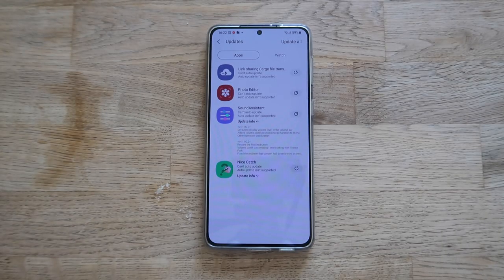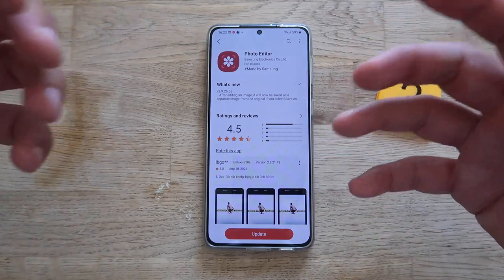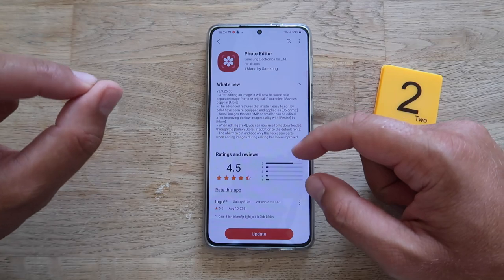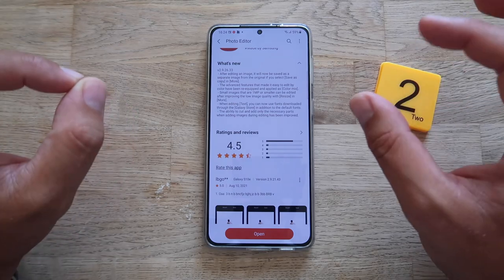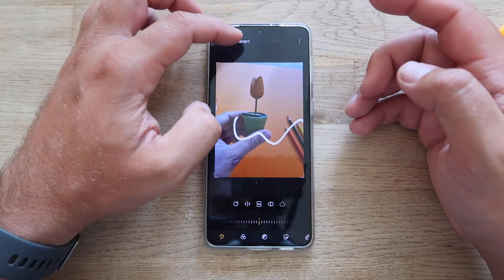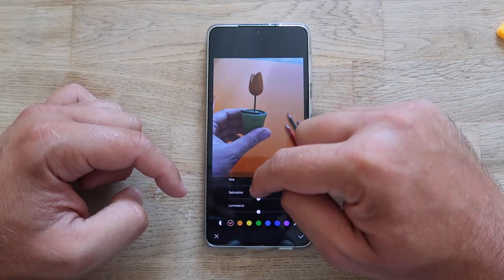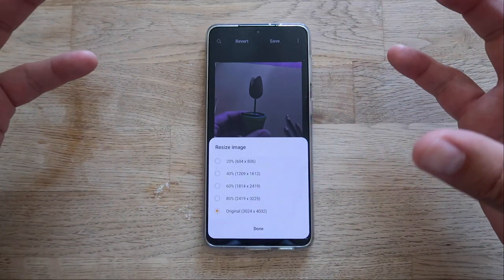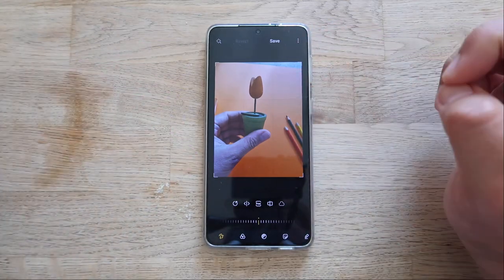Samsung Photo Editor Update - New Features!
Samsung released an updated version the Photo Editor - let`s check all new features!